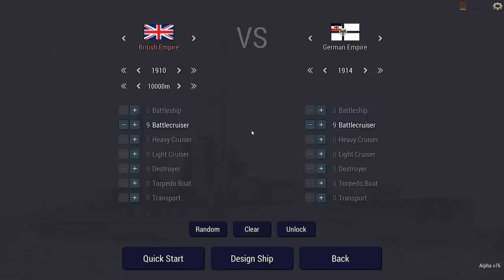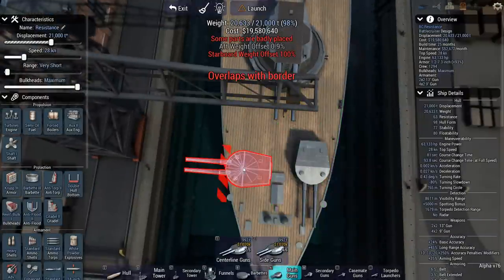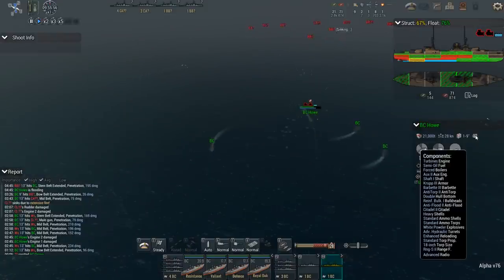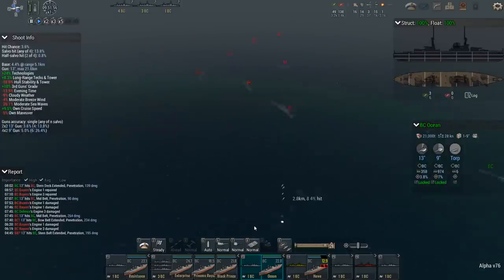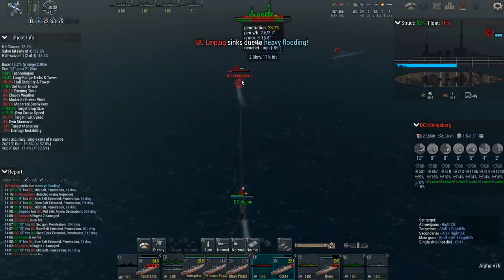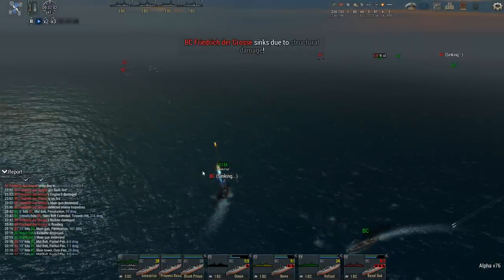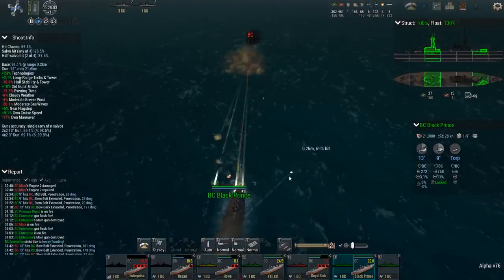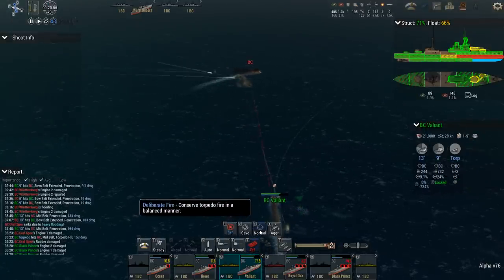Ultimate Admiral: Dreadnoughts - Nothing Wrong With Our Bloody Ships (Alpha 7.6) [Battlecruisers]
You are playing the role of Admiral David Beatty on the eve of the battle of Jutland. Your job? See if your battlecruisers can outperform the sorry British performance in the first stages of the battle of Jutland.

Scenario by Liara T'Soni

Colonel Brendryen
Colonel Westover

Major Weber
Major Moleemann
Major Chung
Major Duck
Major Zeeshan
Major Grindley
Major JFHeasy
Major DeLuce
Major Aura
Major Vikesh
Major LLC_LLB
Major AdmiralKaizer
Major Beerdrinker

Captain KG
Captain Maverick
Captain Kierdran
Captain Braugh
Captain Karuppiah
Captain Christensen
Captain Dave
Captain Ethanol87
Captain Martinez
Captain Morscher
Captain Obliteron

Cheers,
Stealth